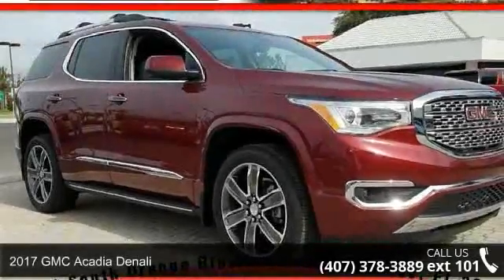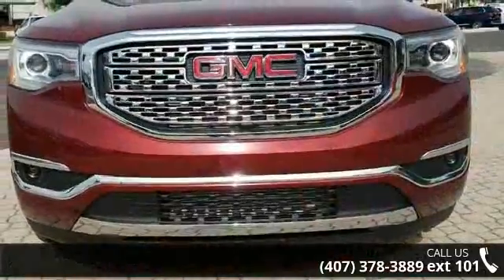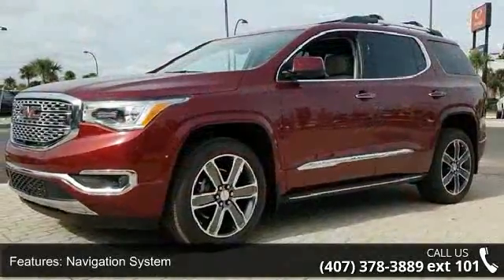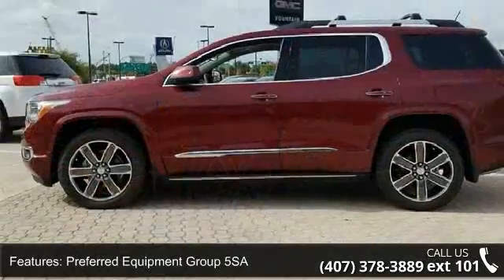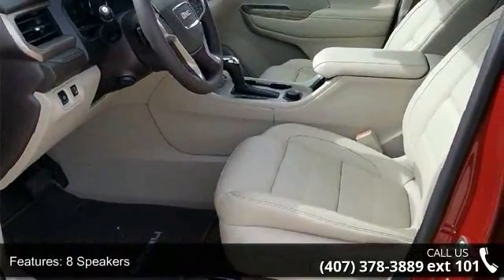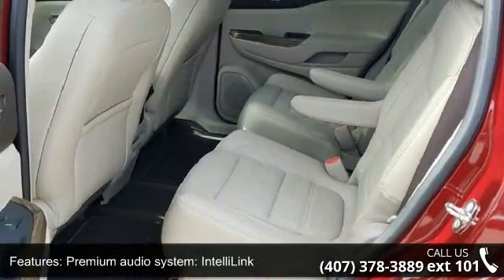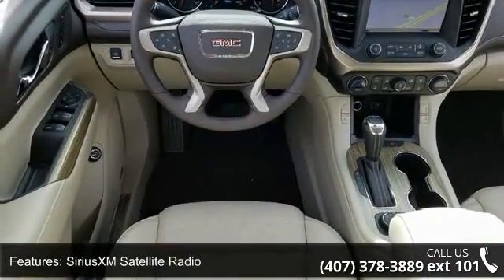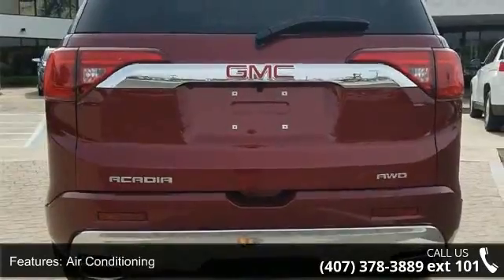2017 GMC Acadia Denali - Fountain Auto Mall - Orlando, FL...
Fountain Auto Mall is delighted to offer this 2017 GMC Acadia Denali in Crimson Red. Well equipped with the following: AWD, Cocoa/ Shale. Priced below KBB Fair Purchase Price! New Price!Awards: * 2017 IIHS Top Safety Pick with optional front crash preventionReviews: * Cabin remains quiet and comfortable on long road trips; plenty of engine and interior configurations to fit a variety of uses; attractive exterior and interior styling. Source: EdmundsFountain Auto Mall is proud to be the premier Auto group in Orlando, Florida. We strive to make your experience with Fountain Auto Mall a great one. Once you're here, you'll know you've come to the right place. Price includes: $500- Orlando or Tampa Auto show Bonus Cash Program. Residency restrictions may apply. Exp. 11/30/2017, $2,000 - National Buick and GMC Bonus Cash. Exp. 11/30/2017, $500 - GM Select Market Bonus Cash Program. Exp.